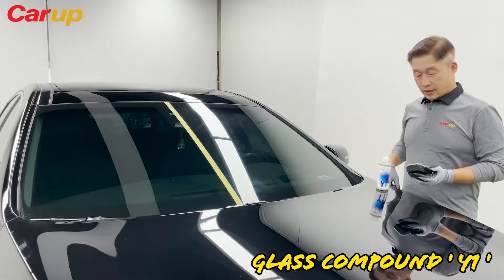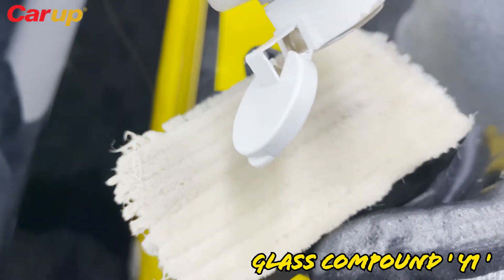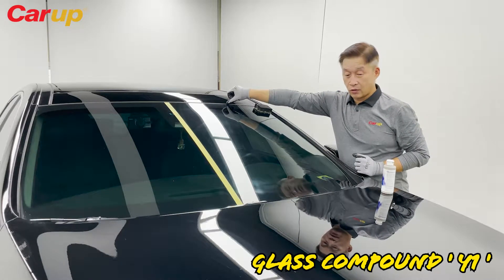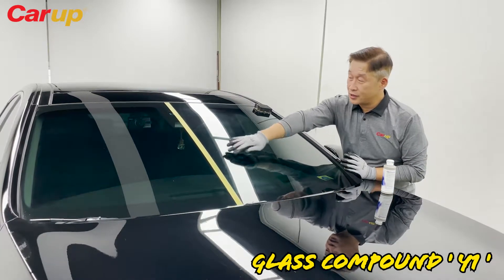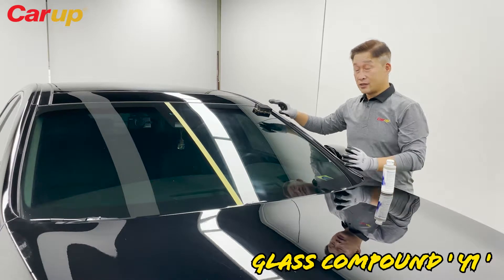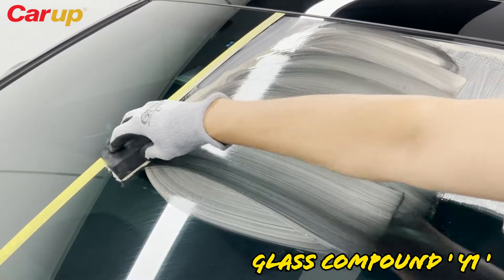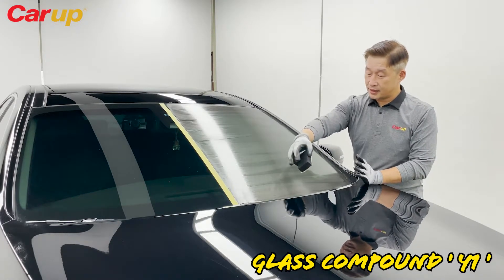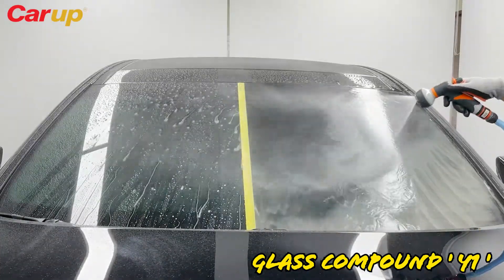CARUP - GLASS COMPOUND 'Y1' [유막제거제]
Effectively removes tough oils, stains and contaminants from glass!

• High grade ceranium oxide glass polishing compound.
• Removes tough oil stains, water spots, and contaminants from vehicle glass surfaces.
• Bring back the shine to glass surfaces.

How to use:
1. Remove the cap, put a small amount of Y1on felt applicator onto the glass.
2. Use the felt applicator to apply Y1 onto the glass. Make sure to get complete coverage.
3. Rinse off  residue with water or wipe off with a damp, wrung-out towel.